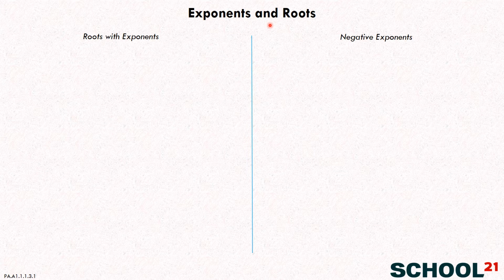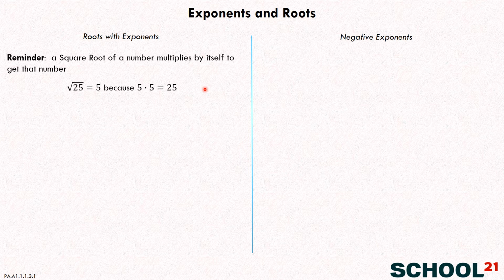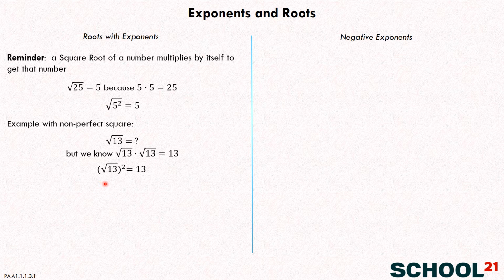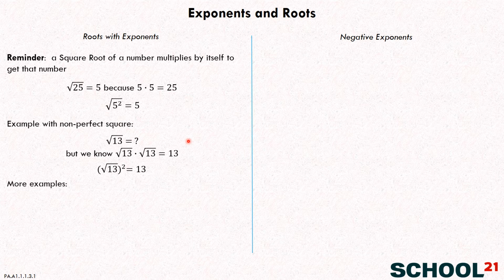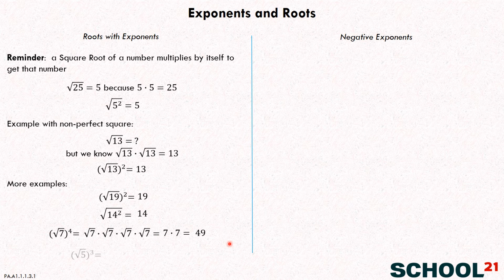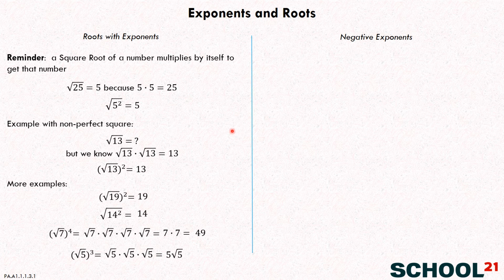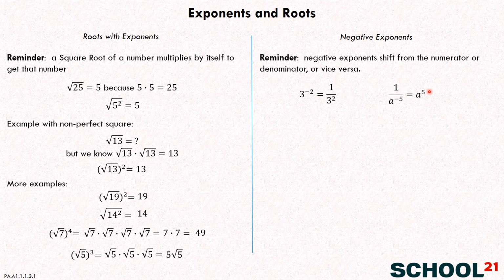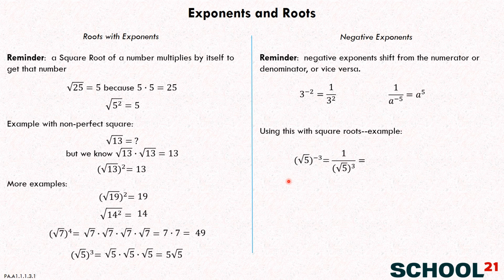Exponents and Roots (PA.A1.1.1.3.1)